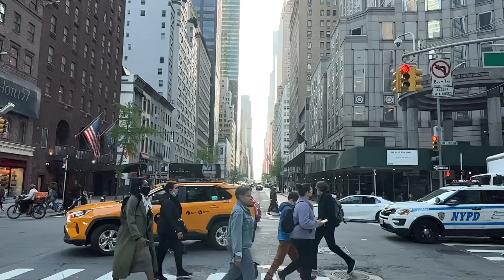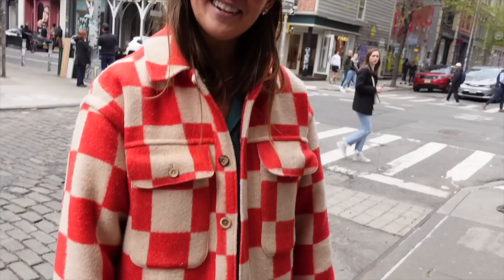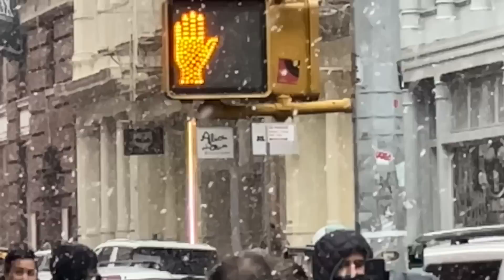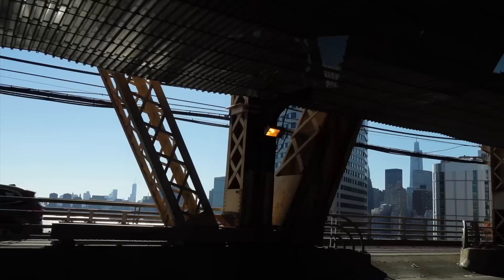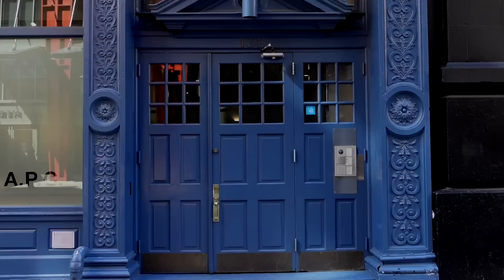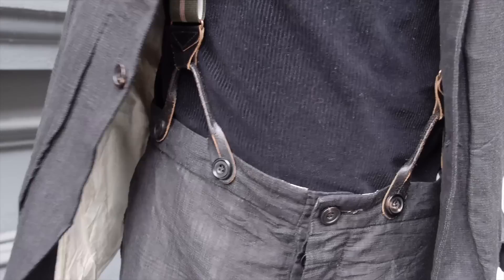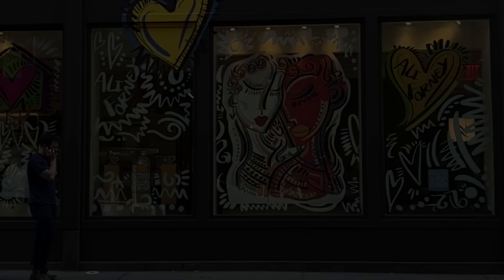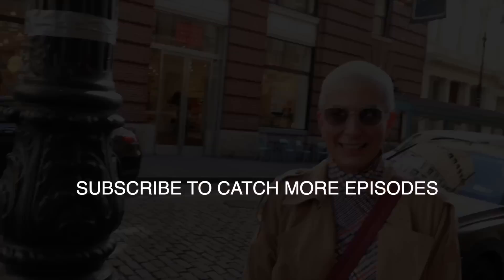WHAT EVERYONE IS WEARING IN NEW YORK | SPRING TRENDS 2022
WHAT EVERYONE IS WEARING IN NEW YORK | SPRING TRENDS 2022.  Get inspired by ideas on how to find your personal style. It's about how to look chic and how to put outfits together from your OWN point of view.